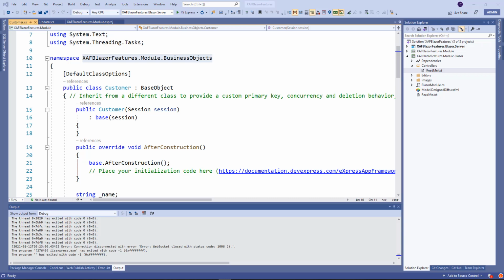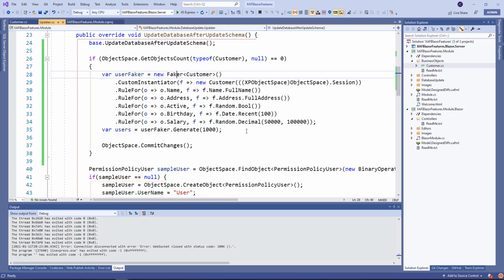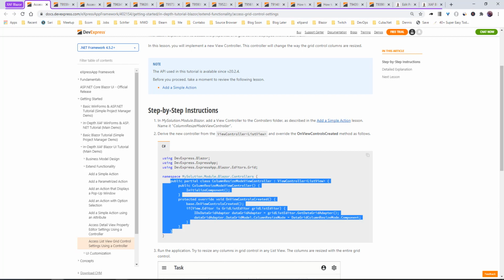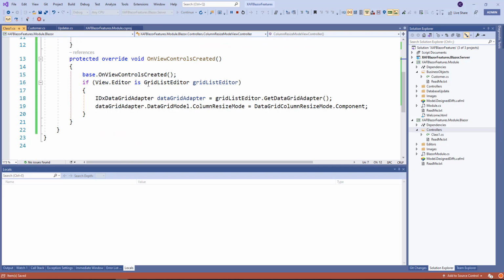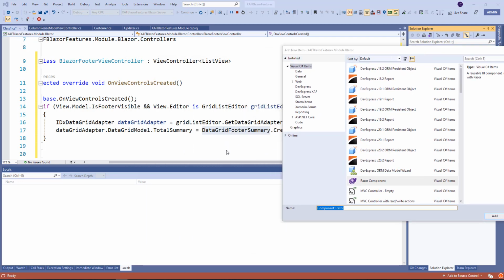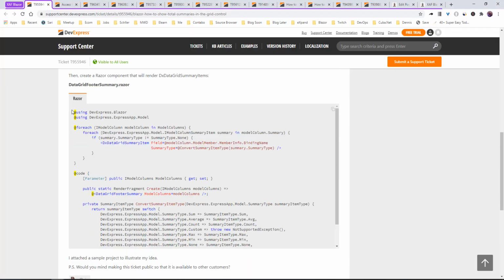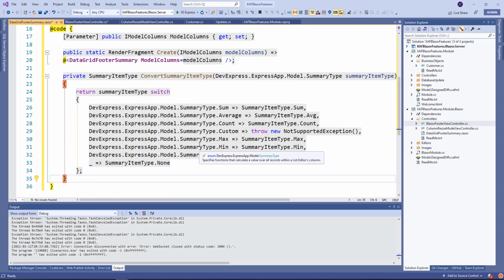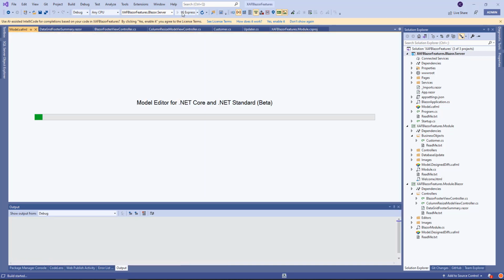XAF Blazor - Grid Column Resize and Summary